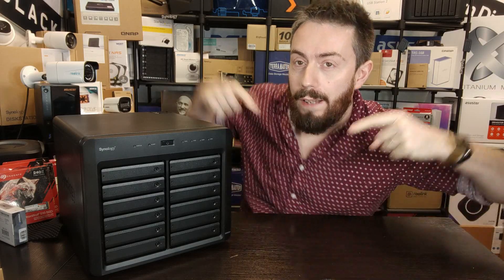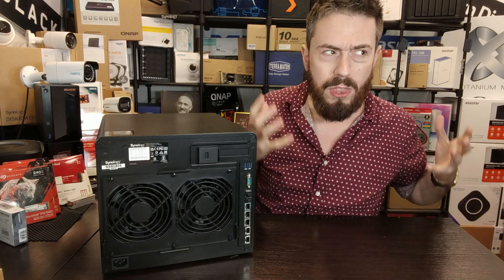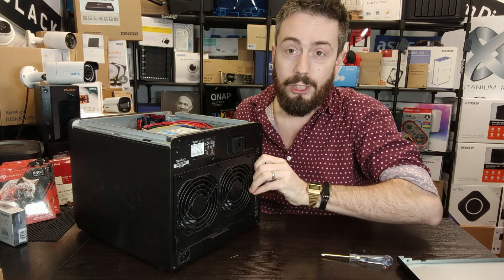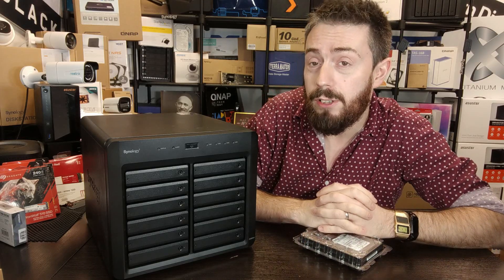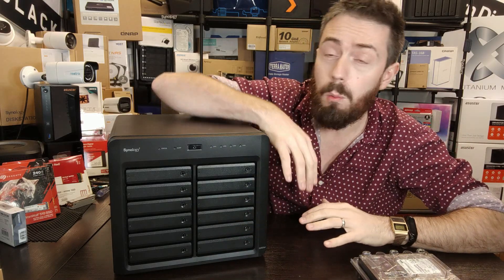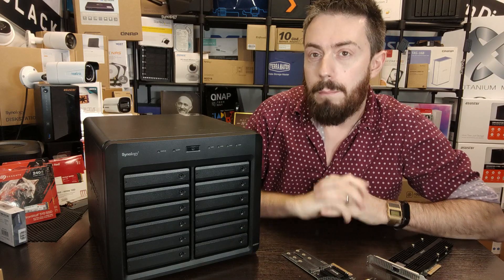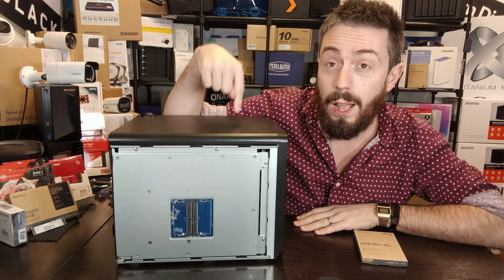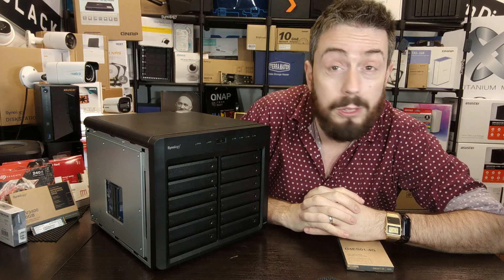Synology DS3622xs+ NAS - Should You Buy It?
Reviewing the new Synology DS3621xs+ NAS is something that is going to be a little tough, given the huge range of buyers who see this particular server as the ‘ultimate private desktop NAS server’. If you have been looking at moving your mid-to-high sized company data operations away from popular cloud services in the last year or so, then there is a good chance that you have been looking at Synology as your private platform of choice. The same goes for large Virtual Machine operations, multi-site surveillance setups and even Plex Media server users who want phenomenal futureproofing moving forward. The DS36XXxs series has been around for a decade or more and in that time only 4 solutions have ever been included, the DS3611xs, DS3612xs, the DS3617xs and now, the DS3622xs+ – so there is ALOT for this new powerhouse desktop NAS solution to live up to. Factors such as its internal performance, external bandwidth, its scalability and ultimately its justification in price to replace your popular 3rd party subscription services – there is ALOT to take into consideration. So, in today’s review of the, I want to discuss the hardware, the software, where it shines and where it doesn’t, in efforts to help you decide whether the Synology DS3622xs+ NAS deserves your data. Let’s begin.